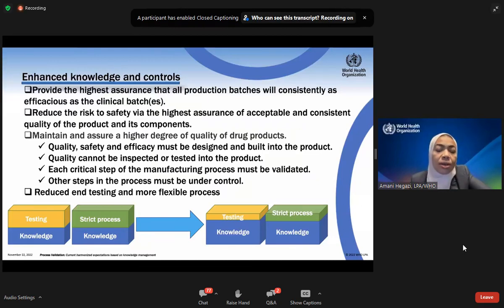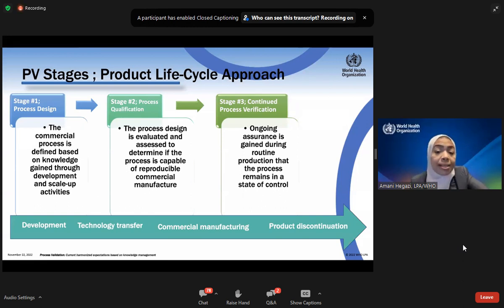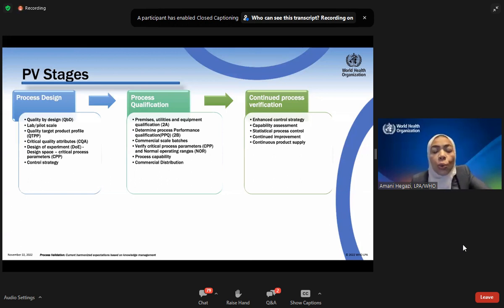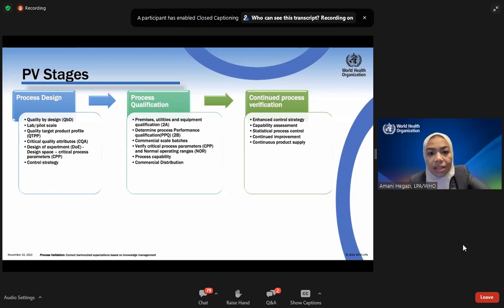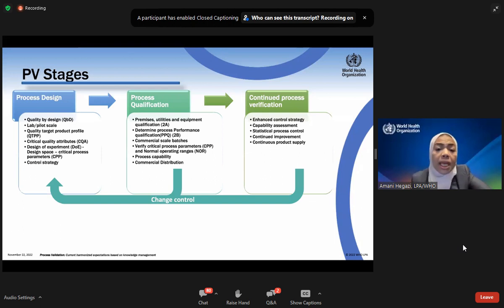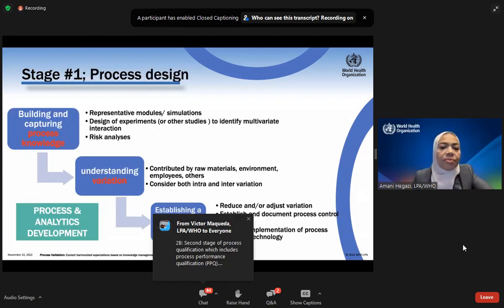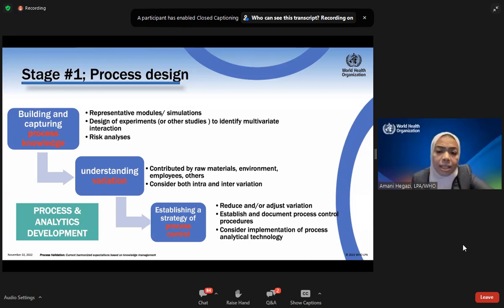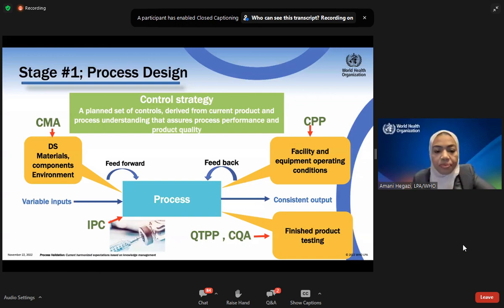Bài 5 p3